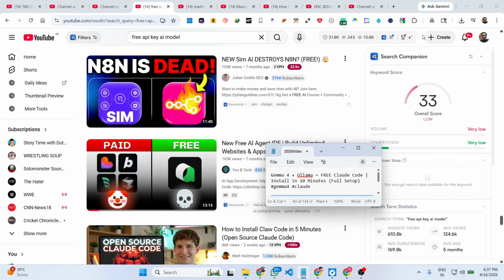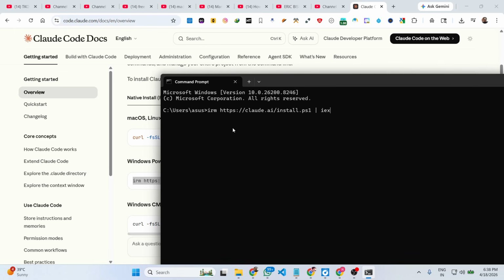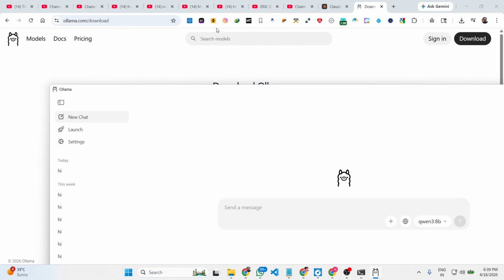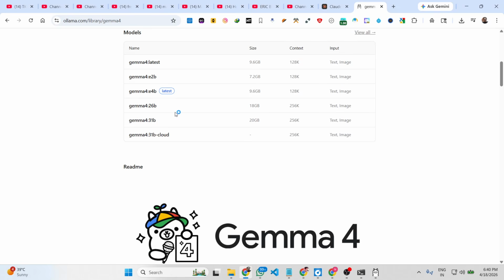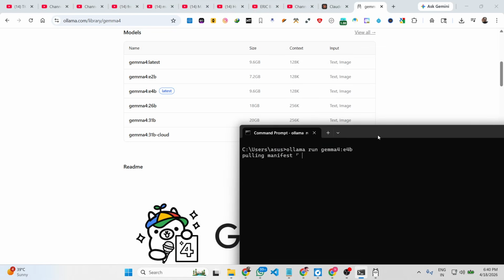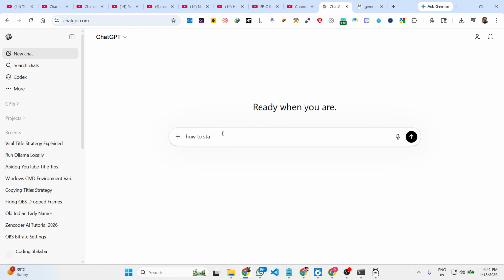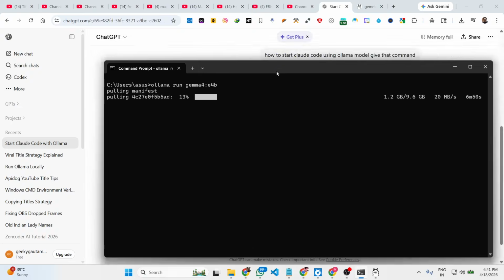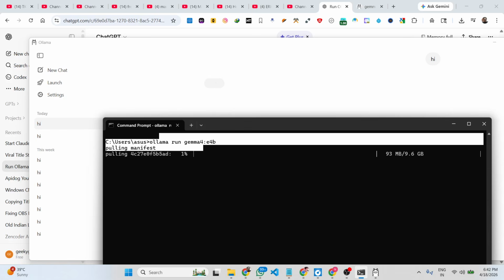Gemma 4 + Ollama = FREE Claude Code | Install in 10 Minutes (Full Setup)